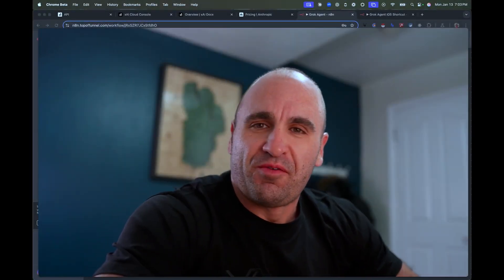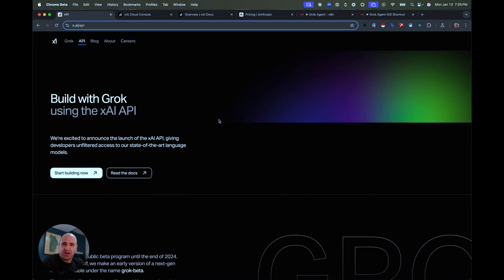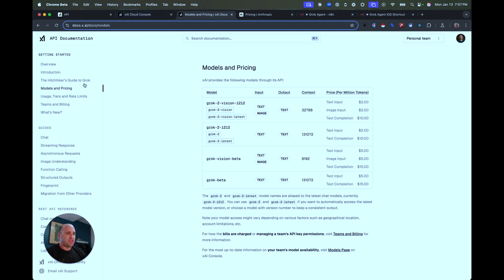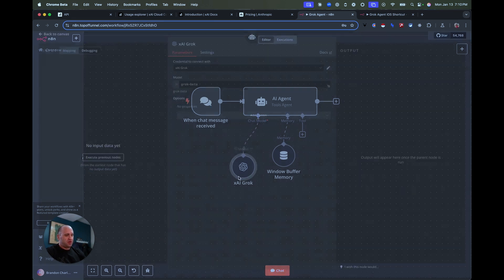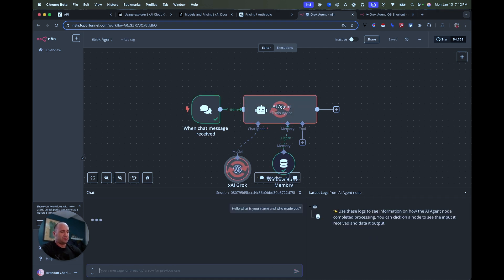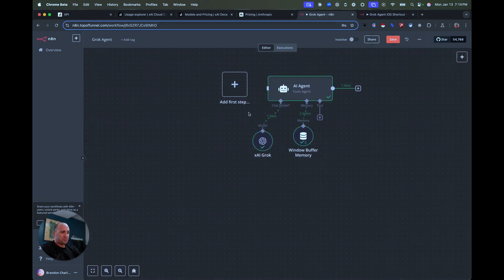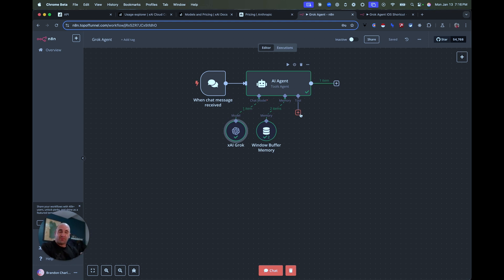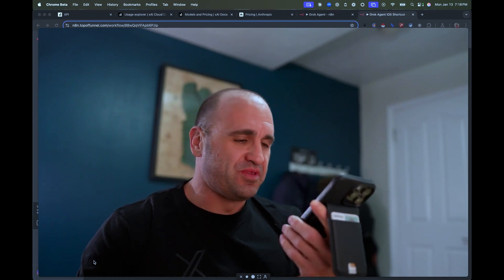Build AI Agent in n8n using xAI Grok!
In this video I cover how you can easily plug in xAI's Grok API into your n8n workflow with their AI Agent Node.

Using the OpenAI node in the AI Agent, xAI has made it super easy to plug in their API and begin testing out how Grok can power your agent with its unique personality.

For those who have not heard of Grok, it is the AI LLM that is within X platform, and now has recently been released as a standalone app and site.

It has been created by Elon Musk and team at xAI and is making waves and extremely competitive to OpenAI and Anthropic, Gemini, amongst others.

Clay is my favorite automation platform I use at scale.